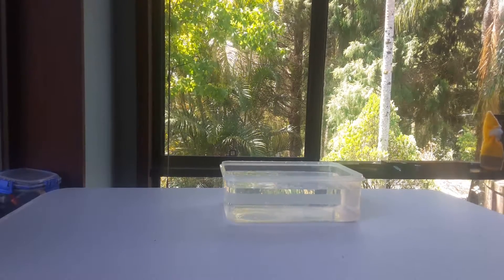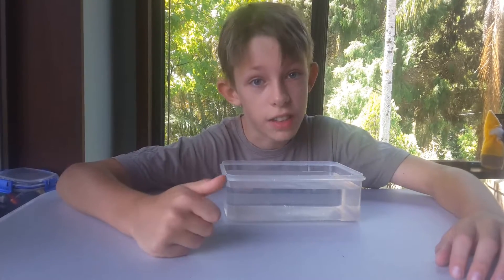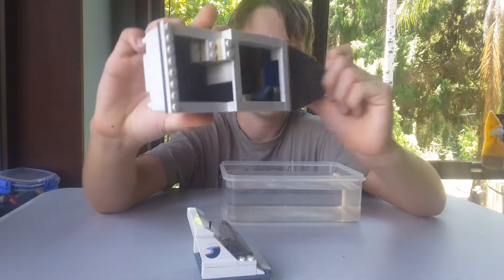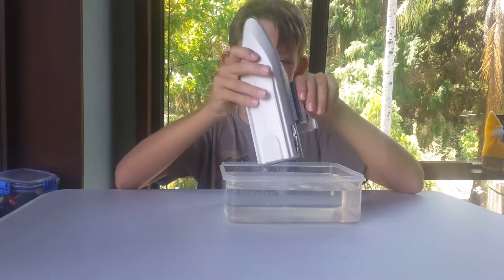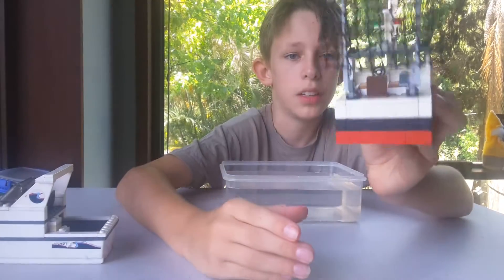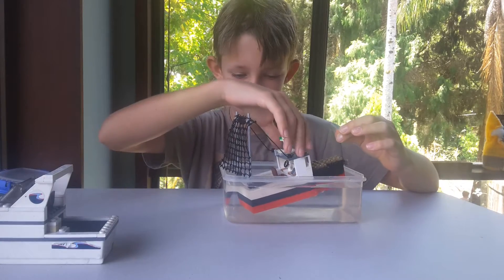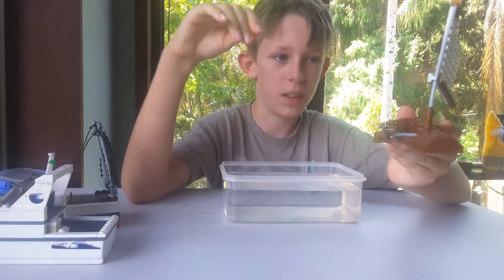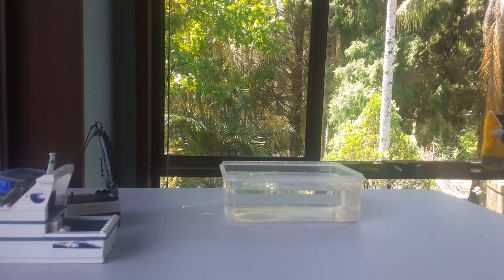SINKING MY LEGO BOATS!!! Part #1